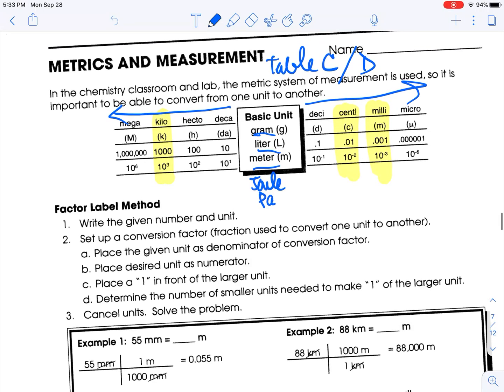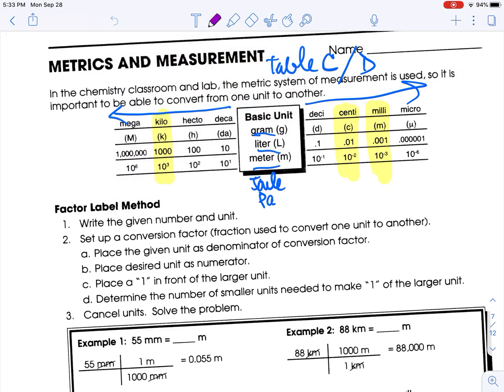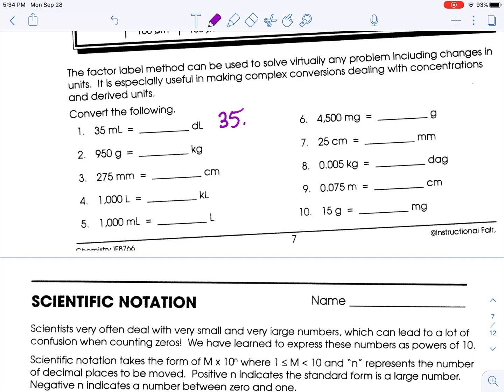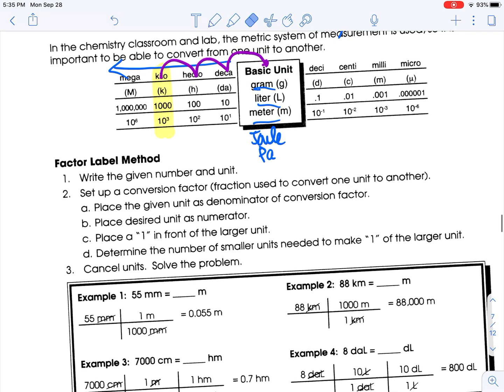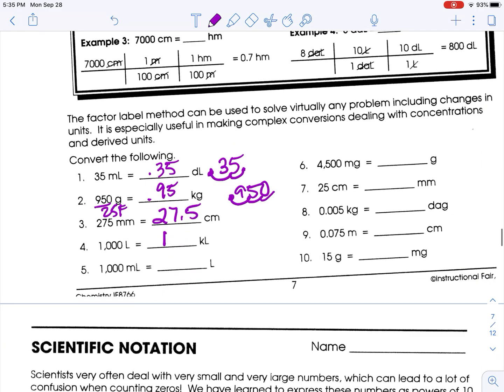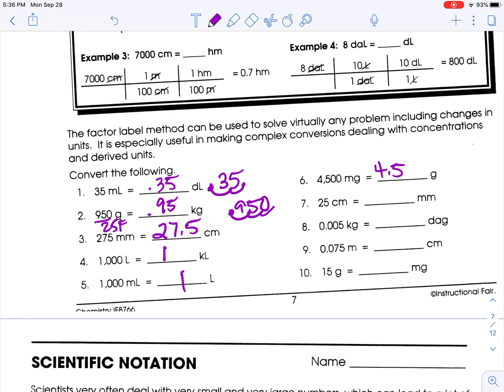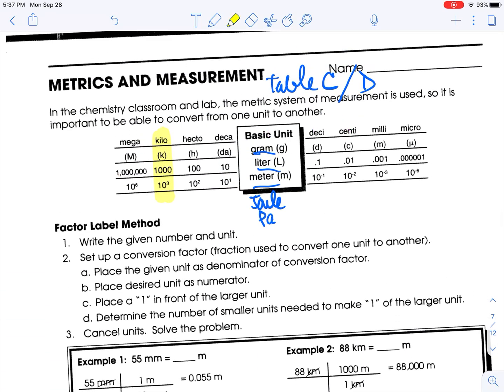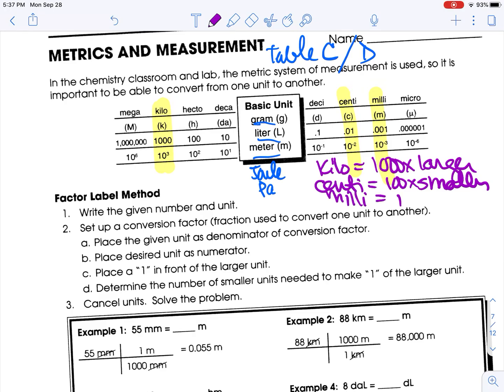Metric Measurements Worksheet Walkthrough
Metric Measurement Worksheet Walkthrough